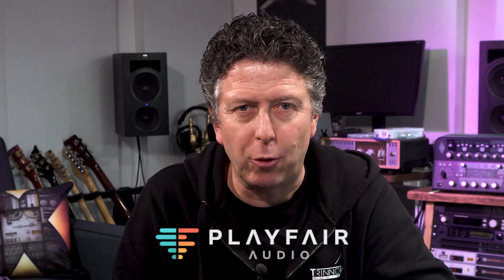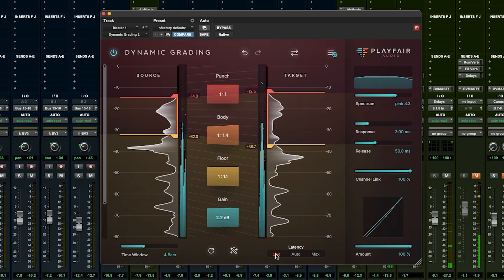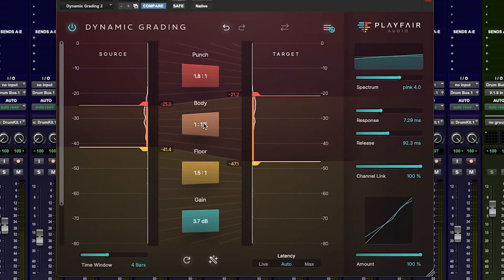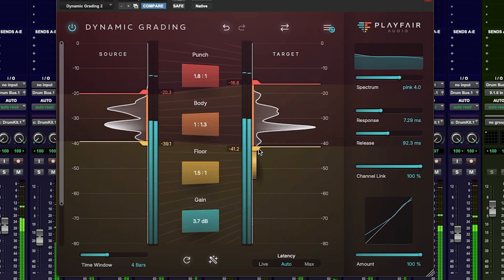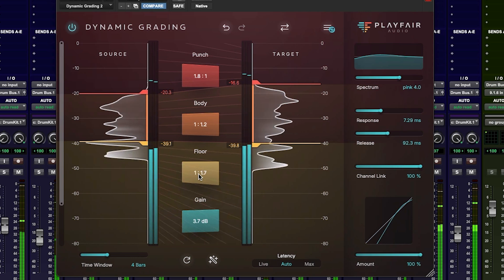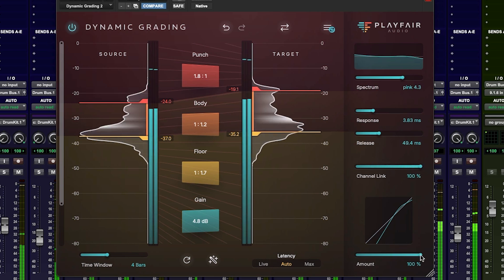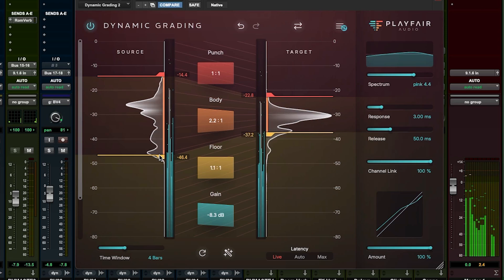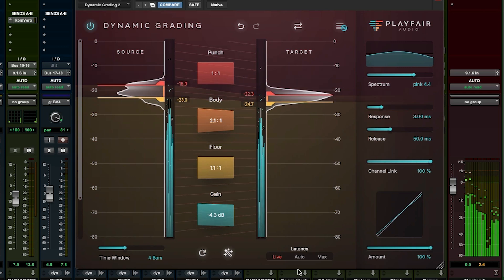Master Dynamic Processing in 10 Minutes FLAT With Dynamic Grading 2.0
In this video for Jivey Talks Tech, James shows you the latest version of Dynamic Grading 2.0 from Playfair Audio. Dynamic Grading is a totally new approach to dynamics processing that allows you to master compression, limiting or expansion on almost any sound source.

00:00 Introduction
00:54 Dynamic Grading 2.0
01:30 What is Dynamic Grading?
02:48 Using Dynamic Grading on the Drums
05:13 Using Dynamic Grading on Piano
07:12 Using Dynamic Grading on the Master bus.
08:23 The WATER analogy
09:14 Sign Off